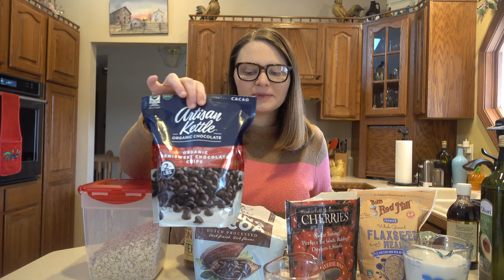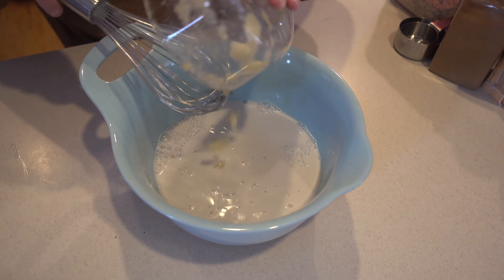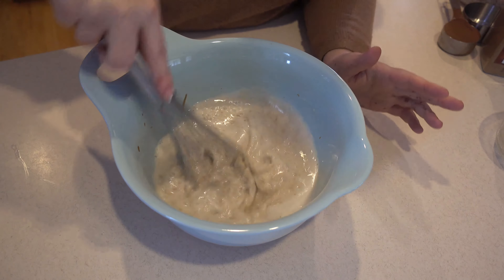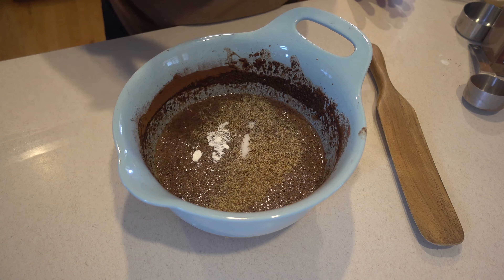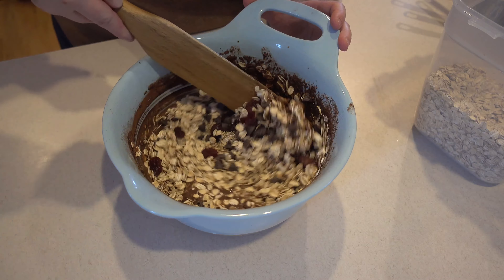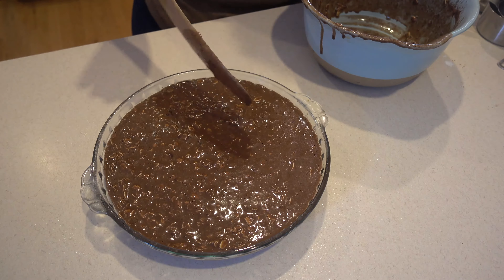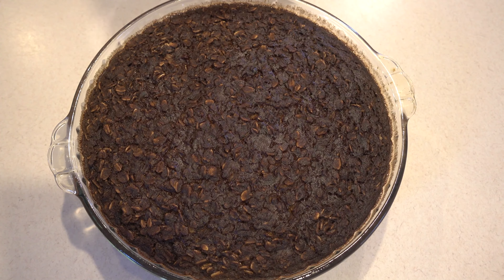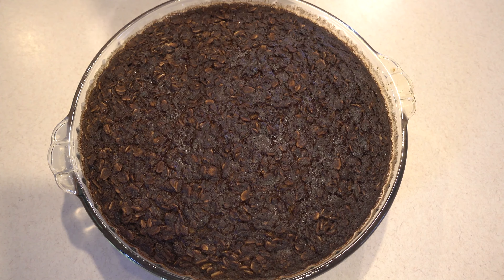BAKED CHOCOLATE CHERRY OATMEAL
Chocolate for breakfast might sound too decedent, but this Baked Chocolate Cherry Oatmeal is loaded with healthy ingredients!

Products used in recipe:
Pie dish
Mixing Bowl
Cocoa Powder
Chocolate Chips

This video is not sponsored and all opinions are our own. Thank you for supporting Thyme & Love!